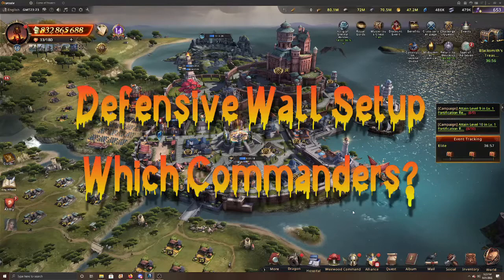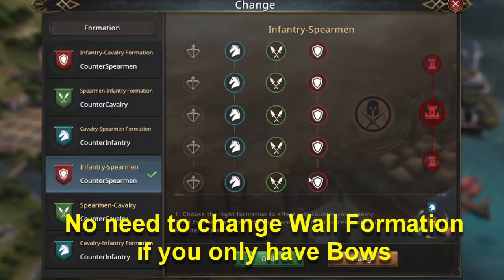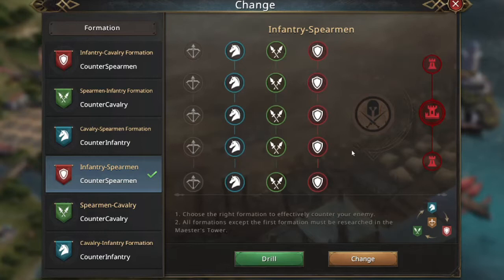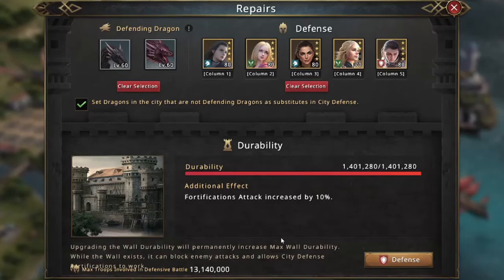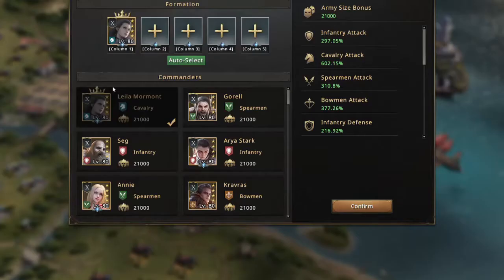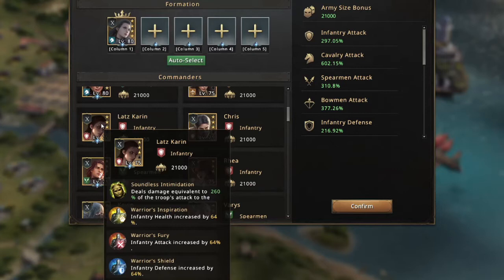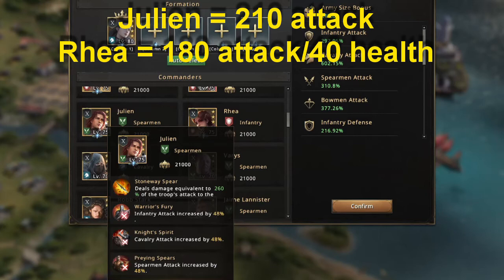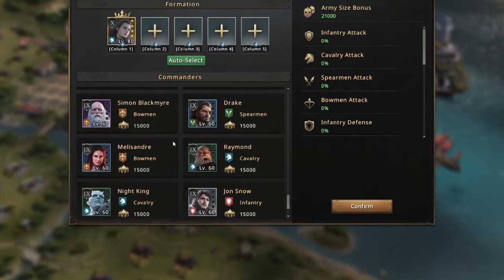Defensive Wall Setup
Deciding which commanders to put on your wall for defense can be vital. If you're a smaller player tricking big accounts into solo attacking you, knowing the defensive wall setup will win you many future battles.